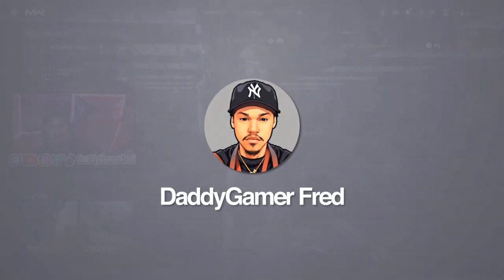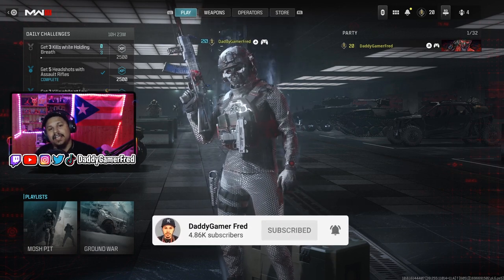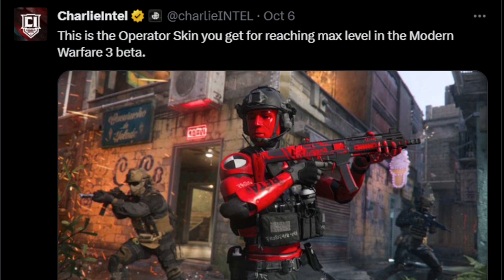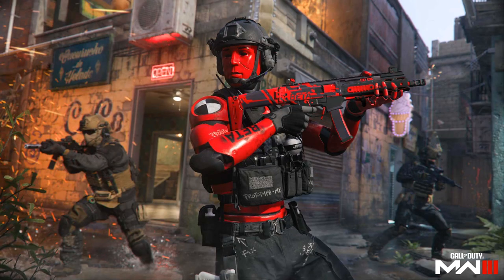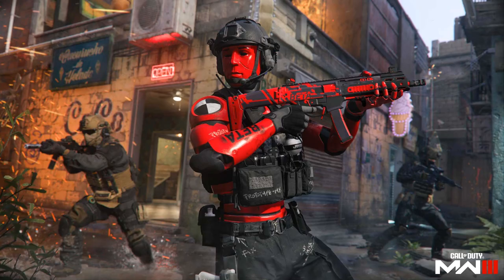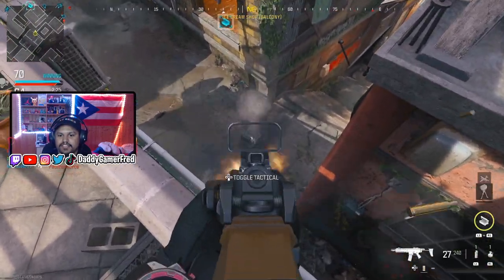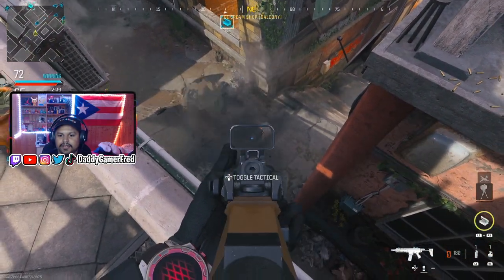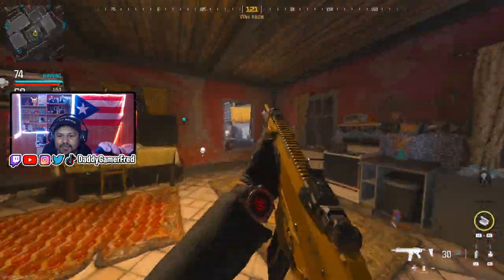WHAT DO YOU GET FOR REACHING MAX LEVEL IN THE MODERN WARFARE 3 BETA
Follow Daddy Gamer Fred
◉ YouTube Member: ​
◉Nintendo Switch Friend Code : SW- 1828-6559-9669
◉PSN : DaddyGamerFred
◉Pokèmon G0 Trainer Code : 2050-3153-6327